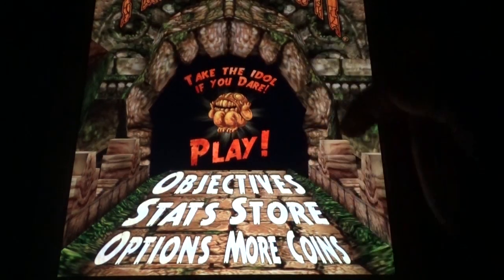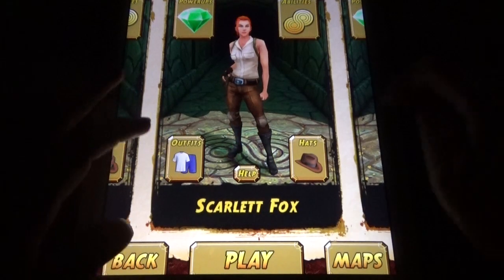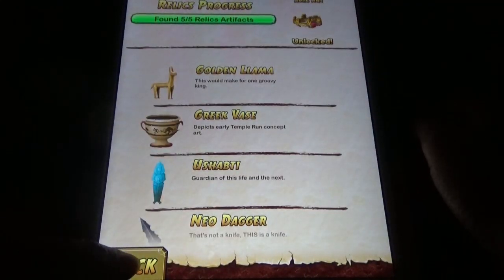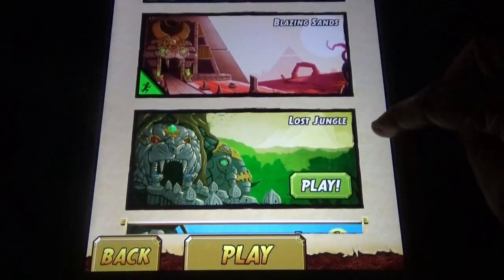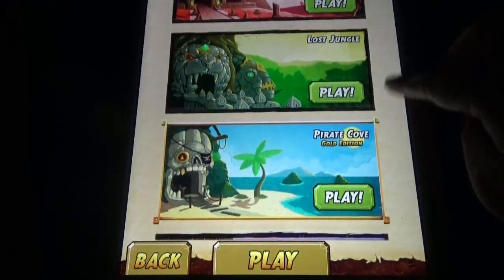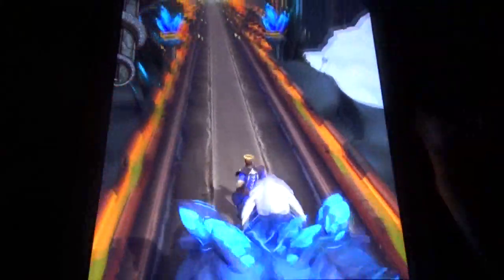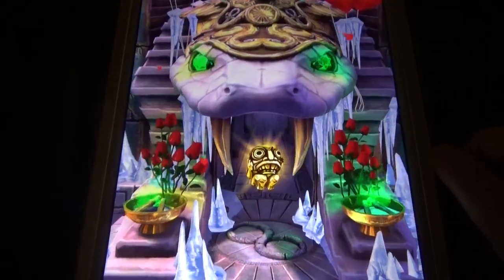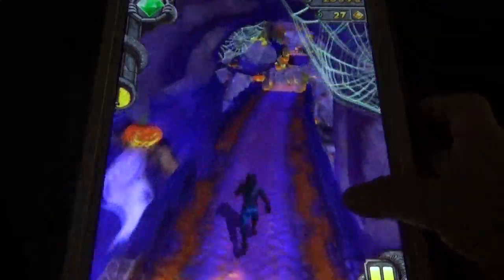Temple Run 2,All Maps Vs Temple Run